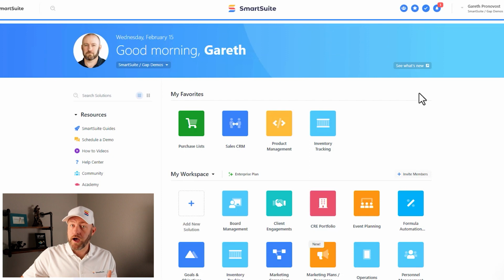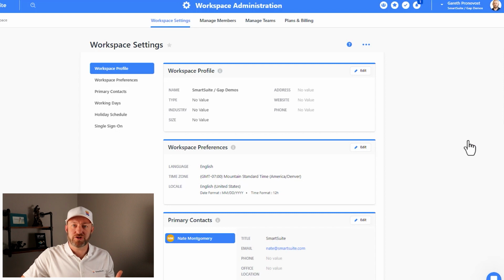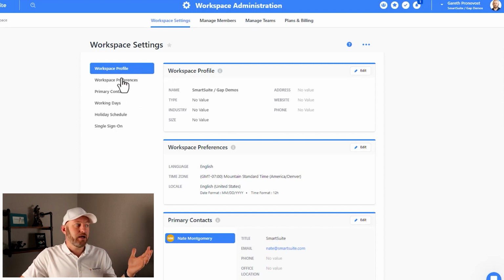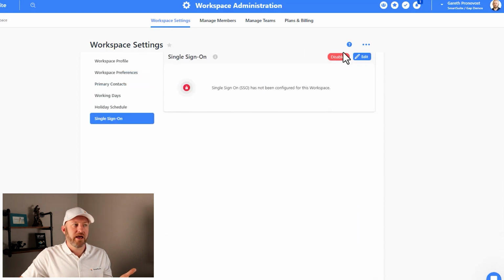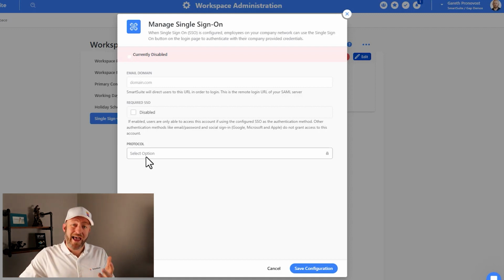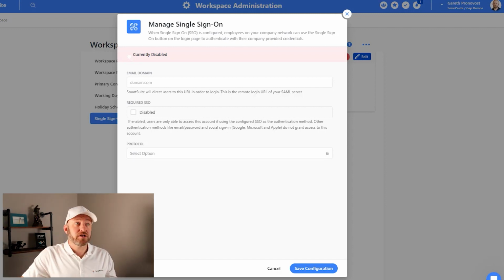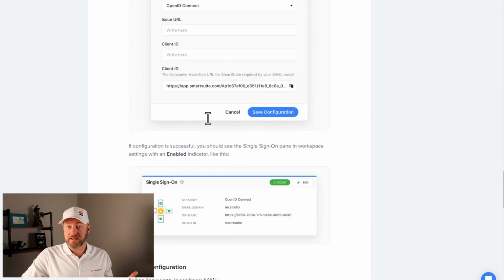Configuring SSO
Configuring SSO for a SmartSuite workspace happens in Workspace Administration, where an admin sets the email domain and picks SAML or OpenID Connect. You click Account in the upper right corner and open Workspace Administration, which only workspace administrators can see. In the left panel you scroll to Single sign on, where it shows as disabled, and click Edit to see the fields for the email domain and the protocol. The presenter then opens the Help Center document that lays out the full setup and notes that the protocol you choose may ask for more information. For workspace administrators setting up single sign-on for their organization.

Key questions this video answers:
How do I set up SSO in SmartSuite?
Where is the single sign on setting in SmartSuite?
Which SSO protocols does SmartSuite support?
Who can configure SSO for a SmartSuite workspace?

Chapters:
0:00 Introduction
0:25 Opening Workspace Administration
0:55 Email domain, protocol and help doc
2:15 Wrap-up